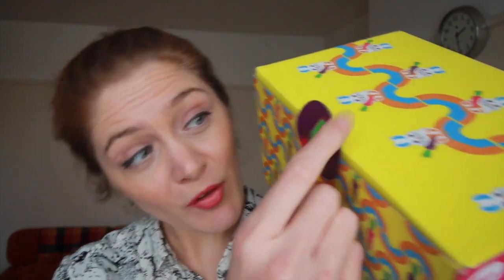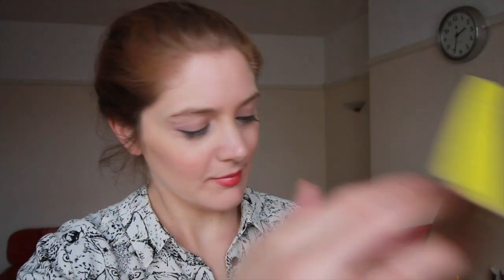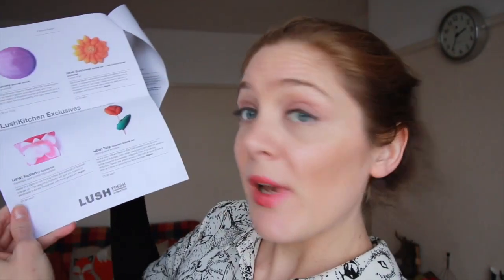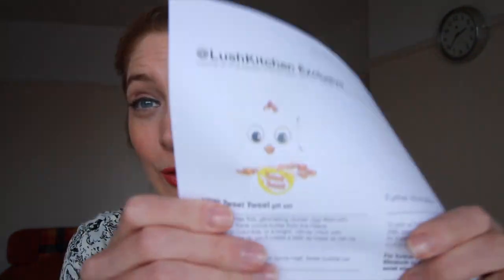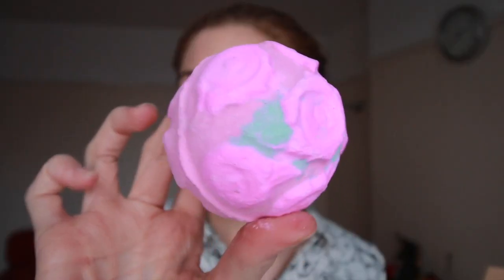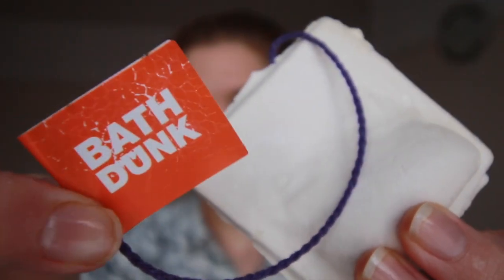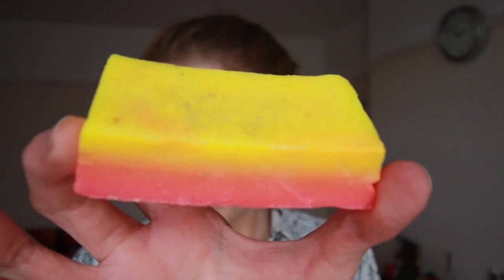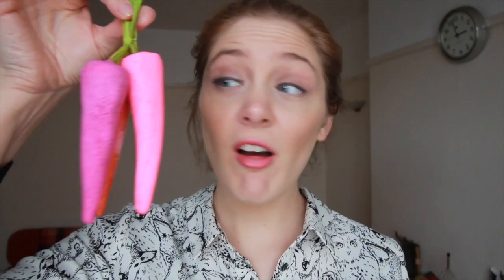My First Lush Press Box